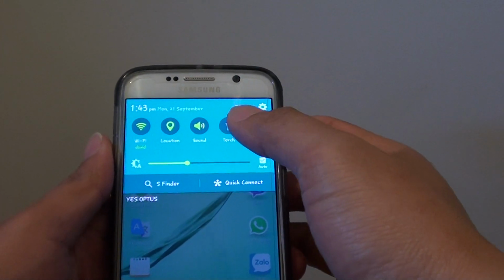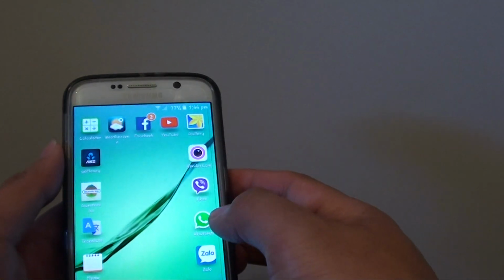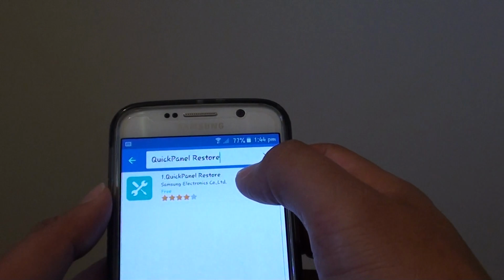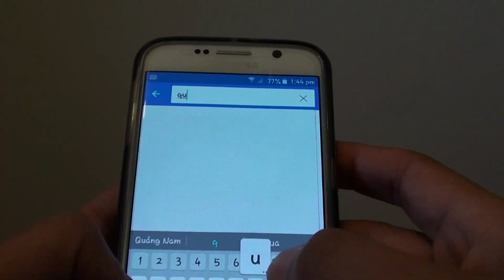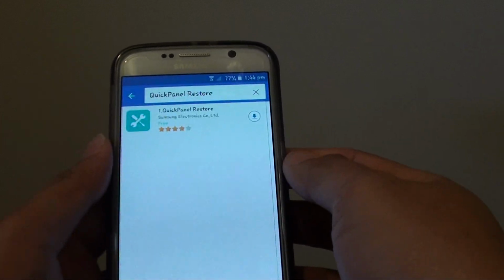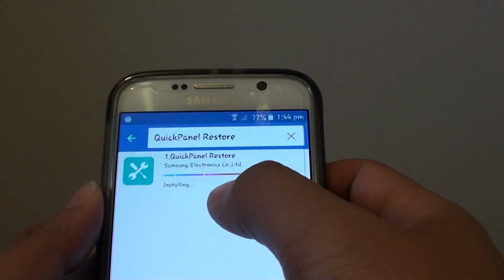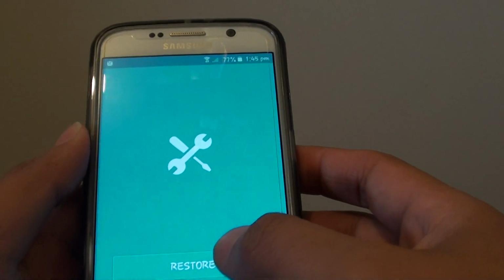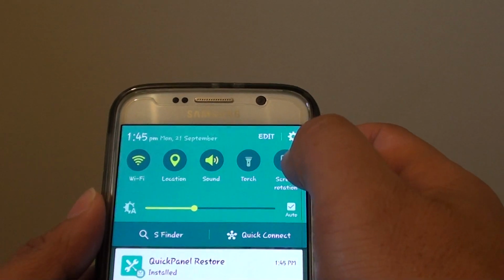Samsung Galaxy S6 / S6 Edge: Get Back Missing Mobile Data With QuickPanel Restore Fix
Learn how you can get back the missing mobile data with QuickPanel restore fix on the Samsung Galaxy S6 and S6 Edge.